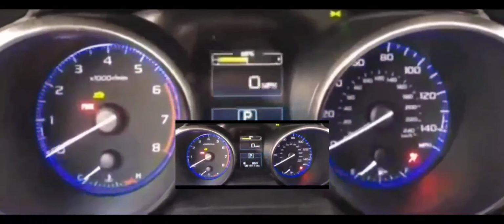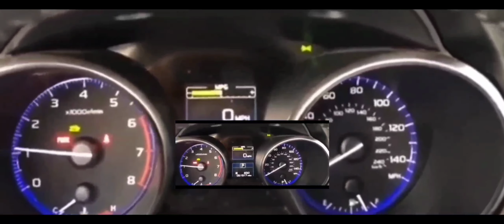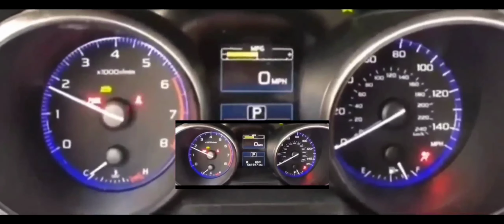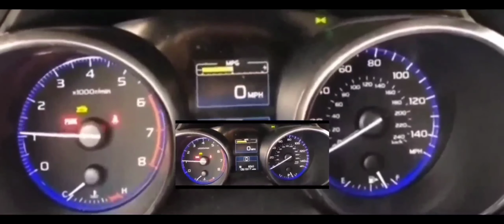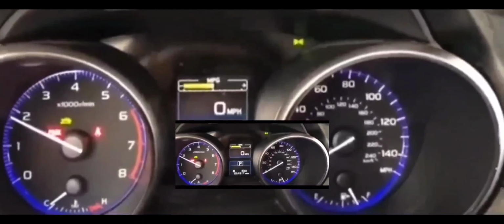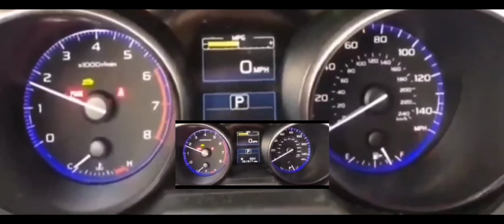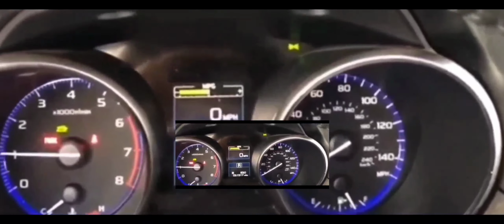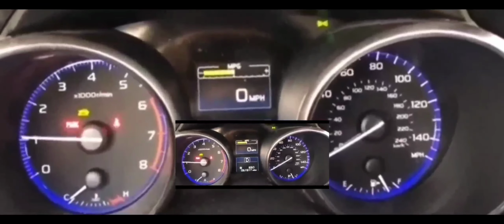HOW TO FIX ANY CAR WITH A P0868 Transmission Fluid Pressure Low ERROR CODE- Fast and easy